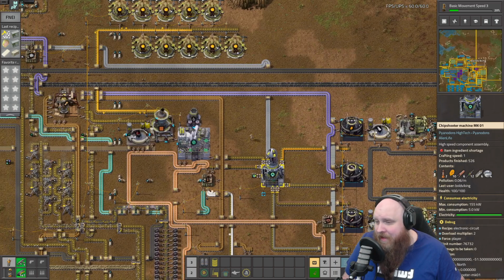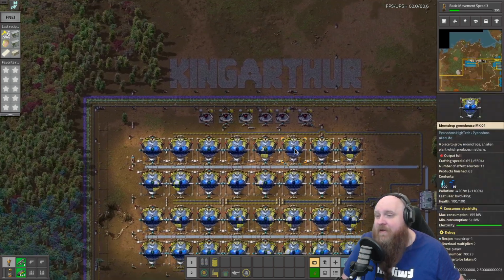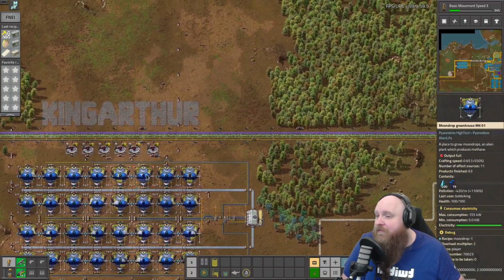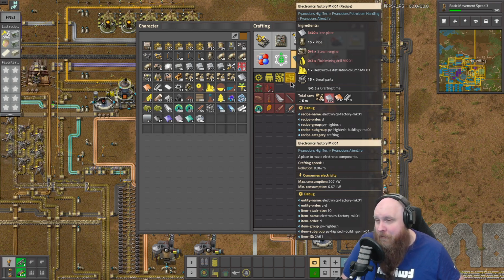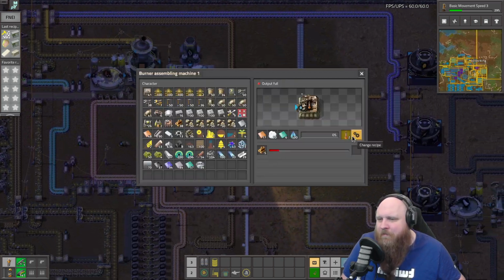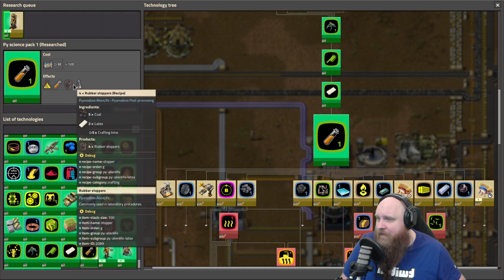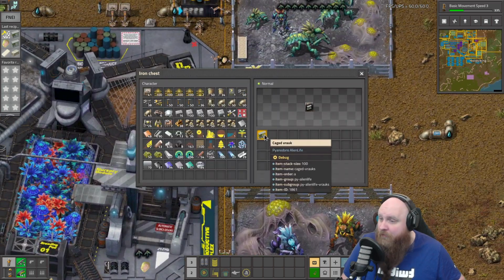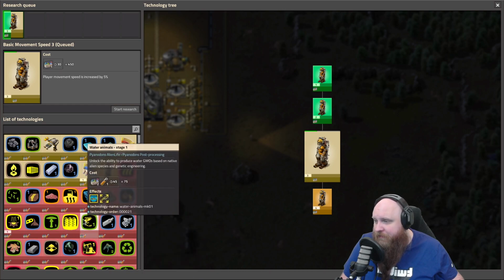Pyanodons - Bring Back The Pain Edition - 005 - 28 Hours to get to Green Circuits!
This is our second descent into the madness that is Pyanodons mods for Factorio! Join me as I explore the new restructured Pyanodons modpack including the brand new Pyanodons Alternative Energy Modpack.

These vods are after stream recap episodes which give you a short overview over the action that we had during the stream. If you want to see the full vod, you can find them . Keep in mind, it will go live an hour after this video ;)

You can find the save file to sync your mods, or play along

A comprehensive package that focuses on coal processing and developing technologies in this area. More than 30 new buildings and 170+ recipes that will increase the difficulty of your game and also rebuilds the entire first 3 levels of science.

The next step into energy generation following pY suite. This mod allow you research, produce and keep running of Fusion reactors to produce huge amount of energy and with almost no pollution.

But dont think it will be a easy thing. Such advanced technology demands rare materials, high-tech parts and constant repairing to keep things working.

More than 15 new buildings and 60+ recipes that will increase the difficulty of your game and also rebuilds the entire production levels of science.

If you find the vanilla circuits too easy, you may like this mod. It will make all circuits in the game more challenging. You will need to build them from scratch...boards...components (resistors, capacitors, diodes...) and put it together to have your circuits. This mod will override all three circuits levels, will add a forth to unlock futurist techs such the high-speed/high cargo robots and the quantum computer.

As you evolve in the mod, you may need advanced electronics parts. Such advanced technology demands rare materials, high-tech parts and research.

More than 15 new buildings and 100+ recipes that will increase the difficulty of your game, specially on the electronics part and also rebuilds the entire production of hightech science pack.

This mod will unlock the most traditional ores and will make their extraction, processing and smelting into a new comprehensive chain that focuses on "the more you put effort, the more you extract" idea. More than 20+ new buildings and 200+ recipes that will make other pymods easier as well as unlock several upgrades in them.

This mod makes the compatibility with bobs not functional.The use with Angels mods may cause bugs or incompatibilities. If you wanna use it with these other suites, try install

Explore new and chains to extract and refine ores in the game. With this extension you can play pY suite without bob´s mods and still getting their ores which we decided to kept since it´s common ores and materials. No need to reinvent the wheel here. This mod will improve the ore production as much as you advance in the game. This mod add mines and new/different ways to get basic and advanced ores, lots of mining machines to refine that ores to perfection and extract almost 100% of it without much loss.

This mod allows to play with crude-oil and its variants from the start and will make their extraction, processing and refining by new chains that allows you extract lots of key fluids that may help in your Py run. More than 15+ new buildings and 100+ recipes that will make other pymods easier as well as unlock several upgrades in them.

Add several organic-based ways to self-sustain your base and resources. Raise animals, plants, etc...extract what you need from them.

Add more than 200 techs
Add more than 300 new recipes with levels
Add more than 40 new buildings Intro and Outro music by @ScottBuckley Intro and Outro Music by @ScottBuckley - released under CC-BY 4.0